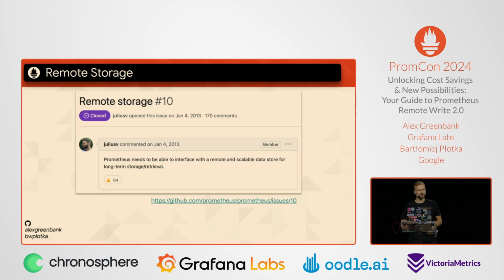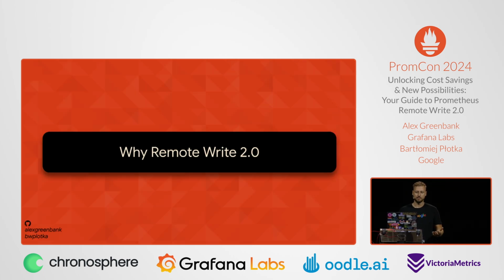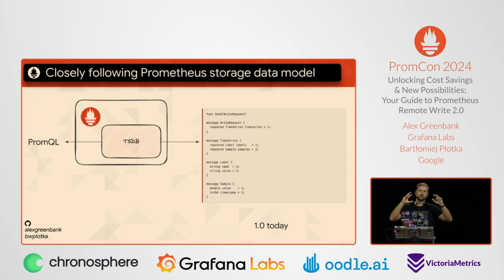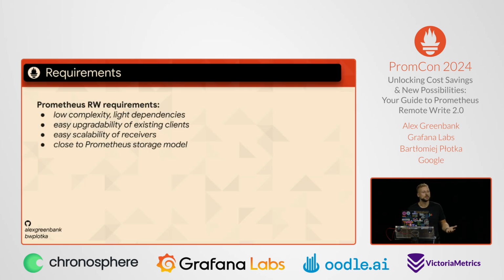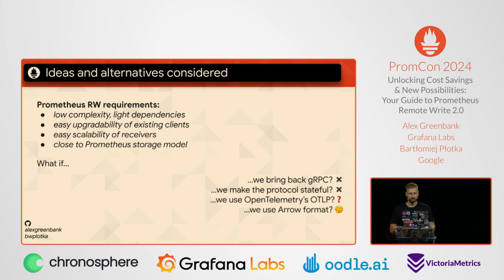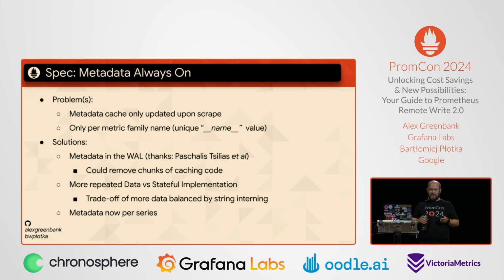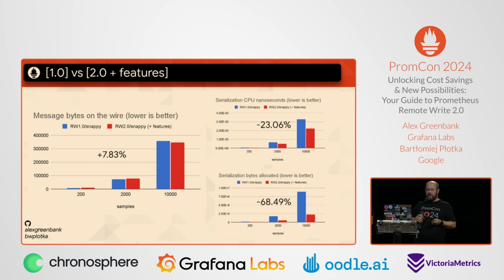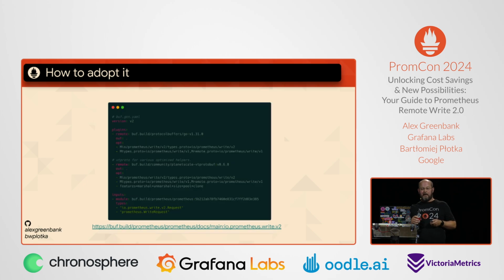PromCon 2024 - Unlocking Cost Savings & New Possibilities: Your Guide to Prometheus Remote Write 2.0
Speakers: Alex Greenbank, Bartłomiej Płotka

Prometheus Remote Write is the protocol used to send Prometheus metrics from Prometheus or any other metric source to compatible remote storage endpoints such as Thanos and Cortex. Remote Write is generally used for metric long-term storage, centralization, and cloud services. It also enables users to run Prometheus in an agent mode, reducing local storage requirements.

Welcome to Remote Write 2.0! In this talk, Bartek and Alex, Prometheus maintainers and RW2.0 spec. co-authors, will introduce you to the next iteration of the popular protocol which adds more functionality while cutting your egress costs up to 60%, and keeps the previous versions easy-to-implement stateless design!

The audience will learn what's changed in the second version of Remote Write, what it unlocks, and how easy it is to update or adopt. Finally, the speakers will share the latest benchmarks and differences with the common alternatives.